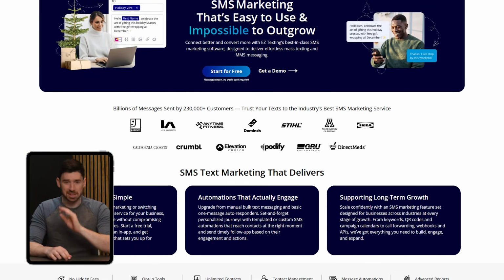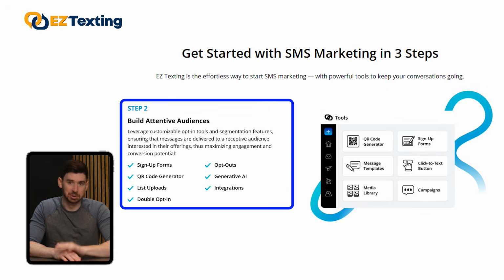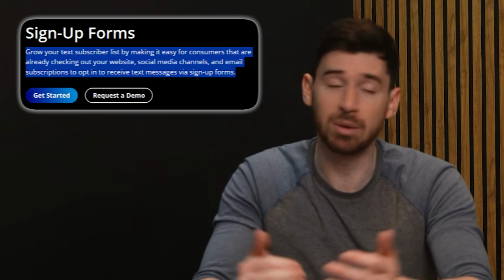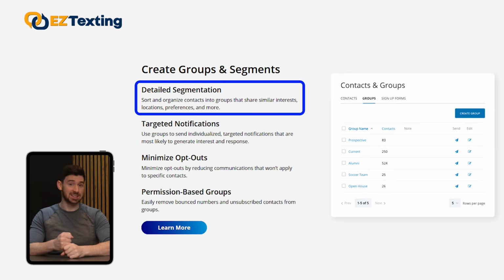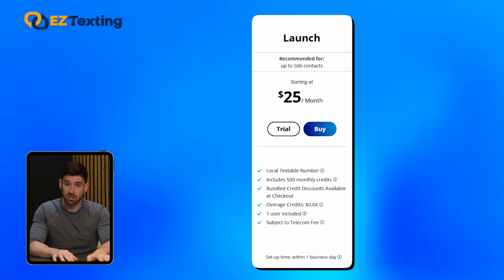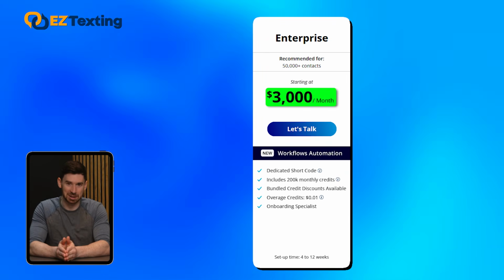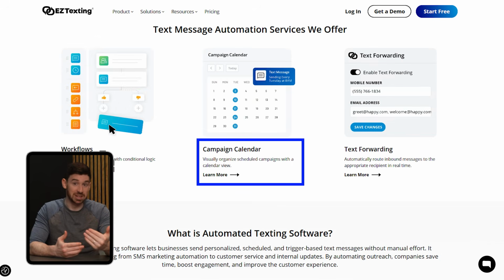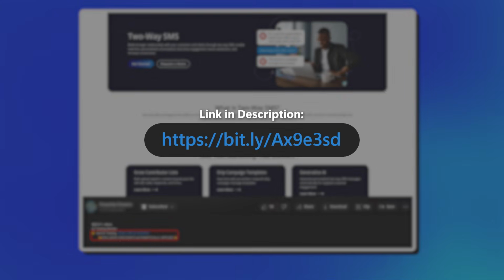EZ Texting Review | What Most Businesses Don’t Expect After Setup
EZ Texting Review: Discover how EZ Texting helps businesses send mass SMS campaigns easily with user-friendly tools and reliable delivery.

Timestamp Sections:
00:00 Intro
00:16 What is EZ Texting
00:43 Setup Process
01:52 Growth
03:03 Messaging
04:29 Plans and Pricing
05:54 Team Tools
06:39 Automation
07:07 Conclusion
07:38 Outro

EZ Texting – Simple SMS marketing for small businesses

EZ Texting is built for businesses that want an easier way to stay in touch with customers without relying on email or social media alone. It lets you send text messages people actually see—whether that’s appointment reminders, quick promotions, updates, or follow-ups—all from one dashboard. You can text a small list or thousands of contacts, use a local, toll-free, or short code number, and even turn an existing landline into a text-enabled number. The platform is designed to be straightforward, so you don’t need marketing experience to get started.

How it works – setup, growth, and messaging

Getting started is simple: choose your number, collect opt-ins through keywords, QR codes, sign-up forms, or links, and your contacts flow straight into organized lists. EZ Texting handles compliance automatically with opt-in and opt-out tools, so you don’t have to manage that manually. From there, you can send messages instantly or schedule them ahead of time, reuse templates, add images, or use built-in AI to help draft messages. Replies come into a shared inbox, making it easy for you or your team to respond without missing conversations.

Pricing, team tools, and who it’s best for

EZ Texting’s pricing scales with your business, starting at around $25 per month for small lists and light messaging, and moving up to higher-tier plans for larger audiences and more frequent campaigns. All plans include growth tools, AI features, images, and unlimited contacts, with message credits determining overall volume. Overall, it’s best for small to mid-sized teams that want reliable, low-effort customer communication without adding more work to their day.

Hope you enjoyed my EZ Texting Review | What Most Businesses Don’t Expect After Setup Video.